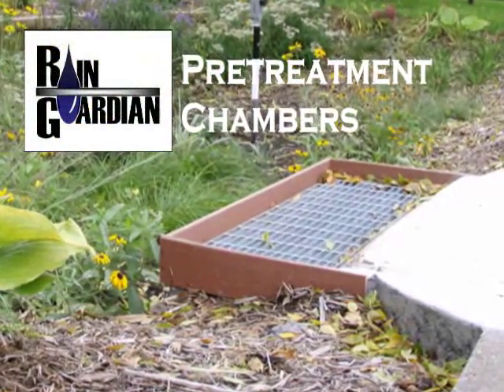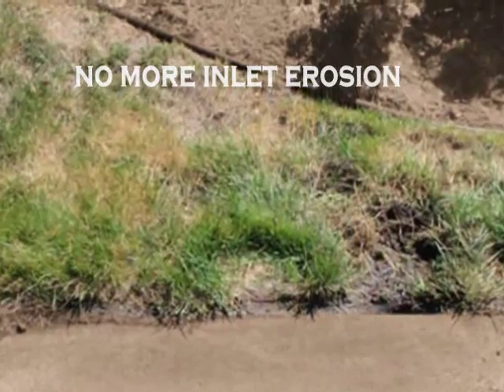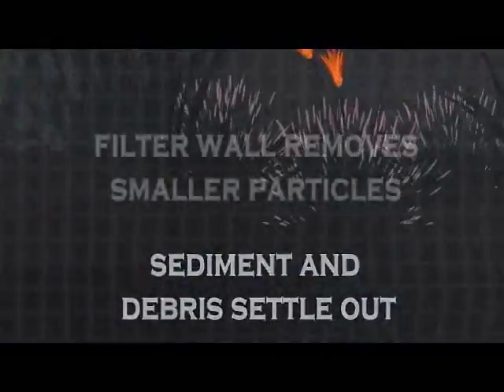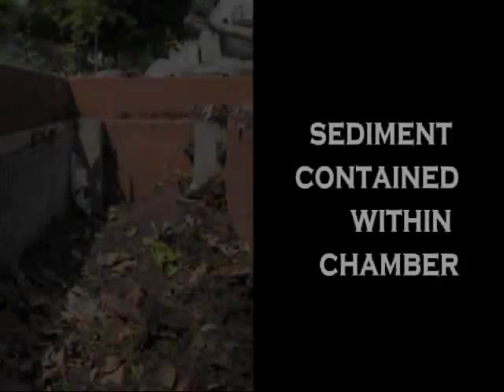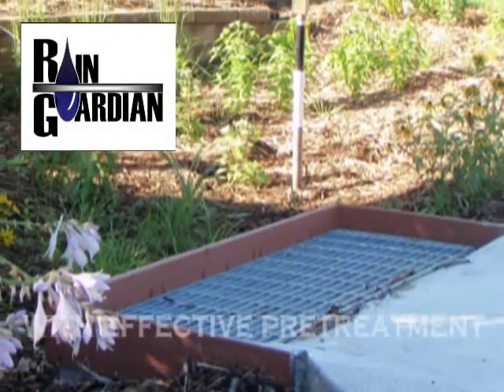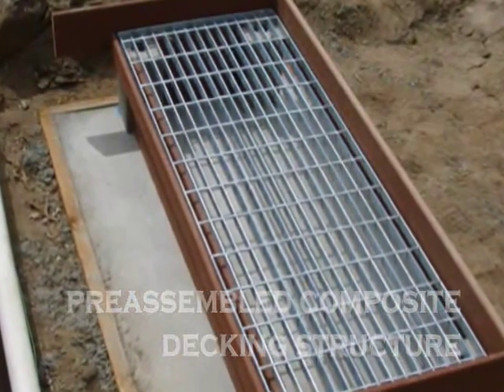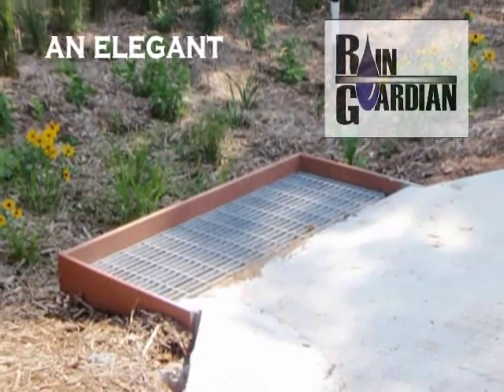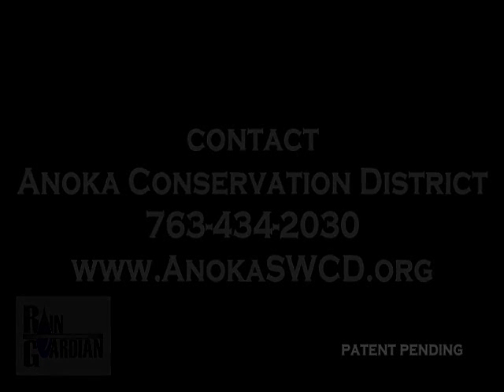Rain Guardian Promo Video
The Rain Guardian is a simple pretreatment chamber designed to filter and trap sediment and debris before it enters infiltration basins.  It is easy to clean and extends the life of the garden or basin.